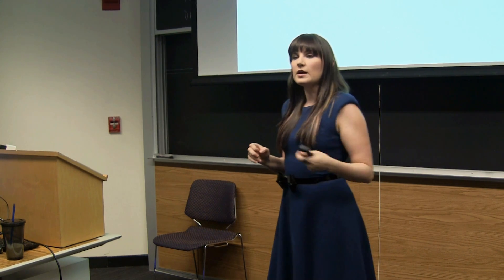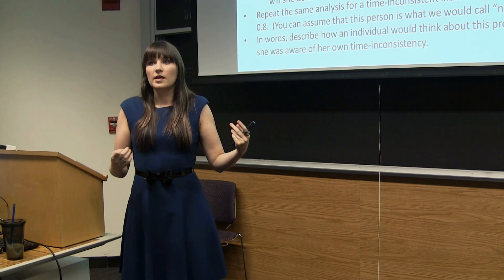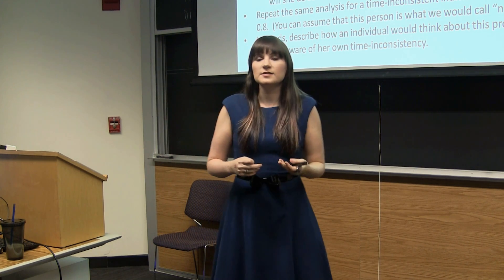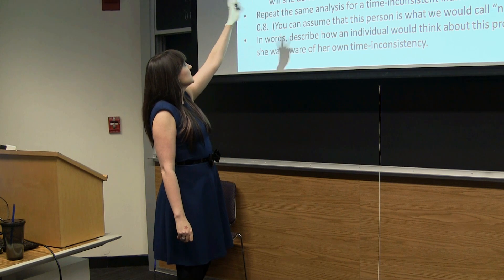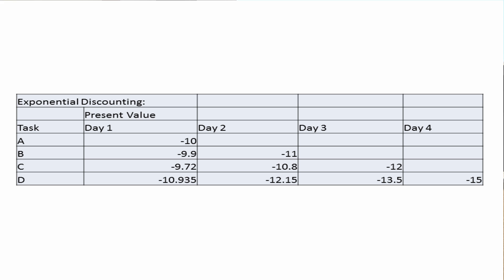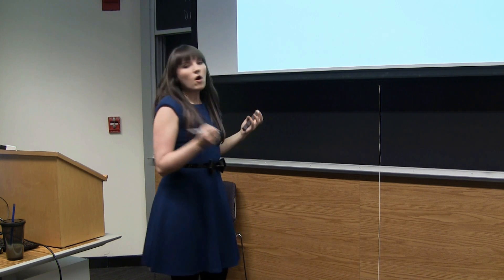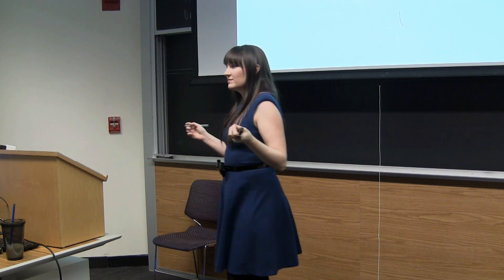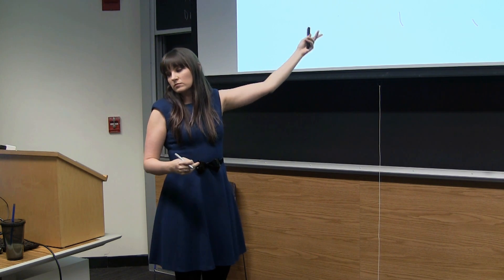Behavioral Economics - Hyperbolic Discounting Discussion Question (Part 1)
This video goes through an example of time-consistent rational exponential discounting in order to introduce an example of hyperbolic discounting.  As told to my students at Northeastern University.